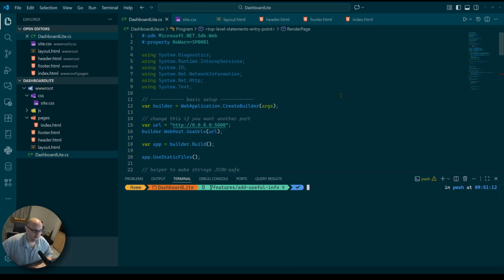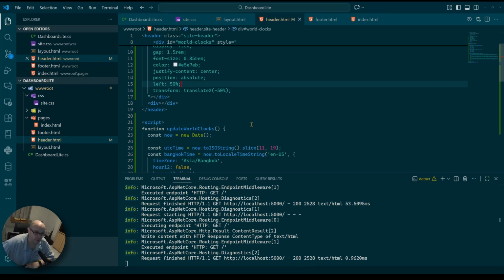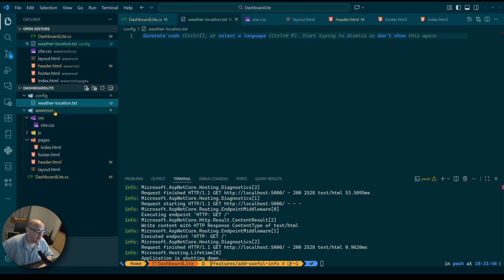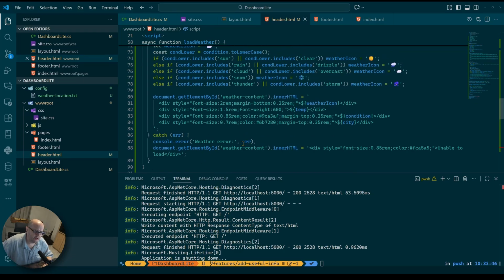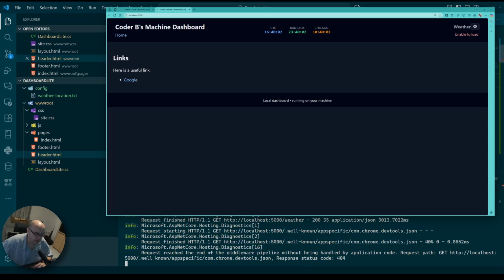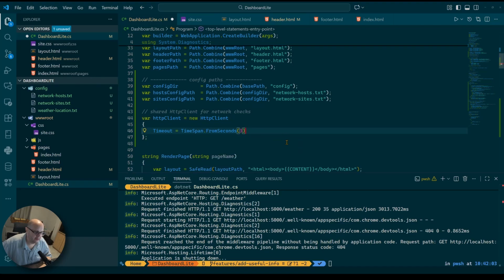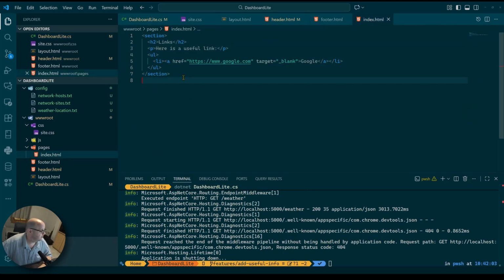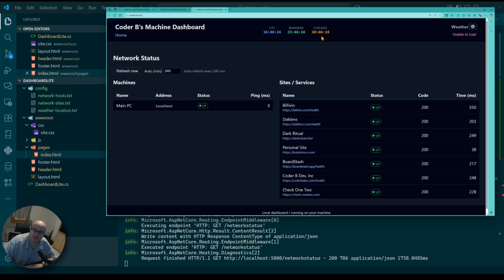Adding features to Dashboard Lite - .NET 10 Single Page App - Ep 02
Adding the first useful features to our Dashboard Lite.

Today we are adding the first actual functionality to our dashboard.  A clock, the local weather, local and internet network status.